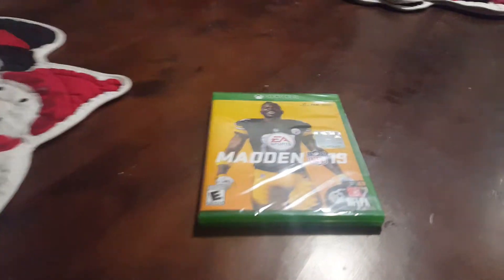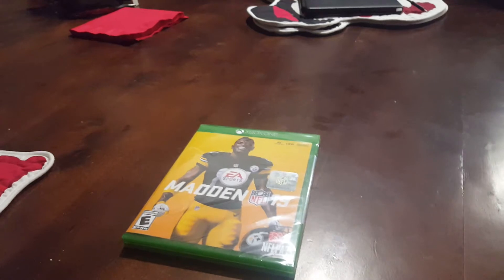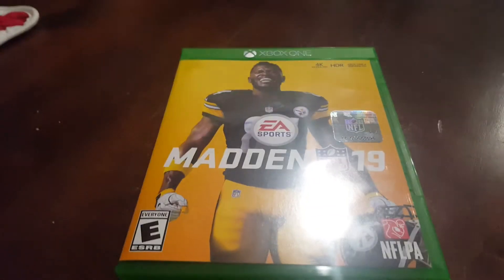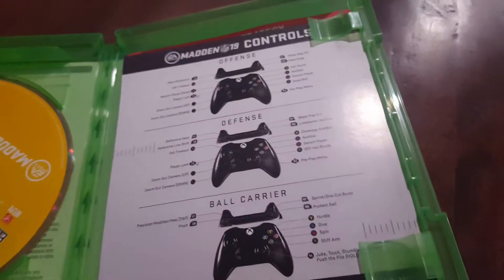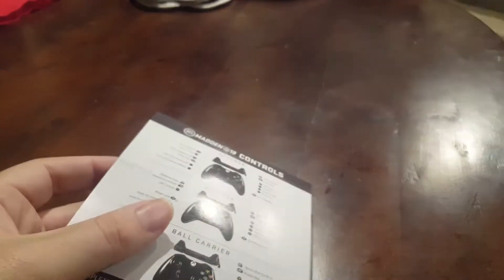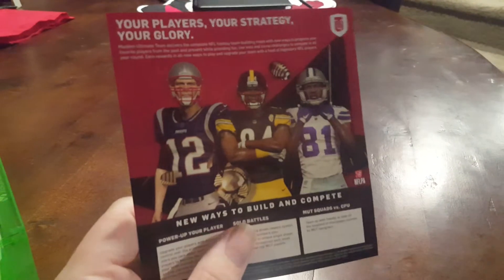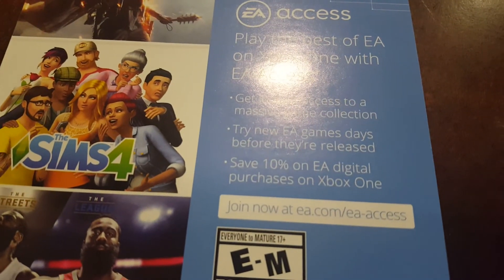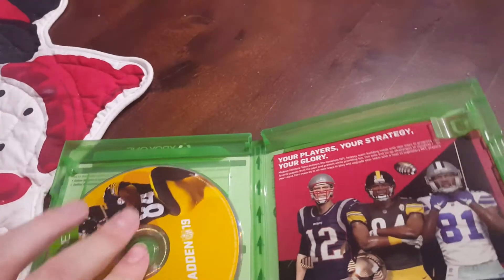Unboxing Madden 19